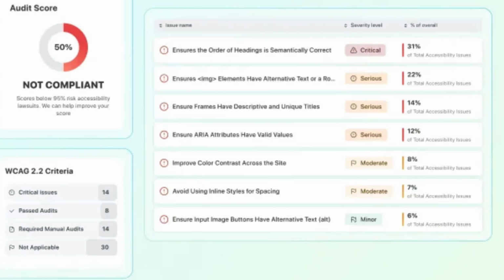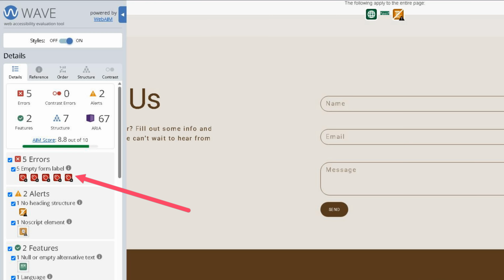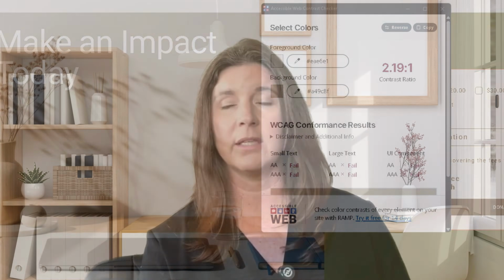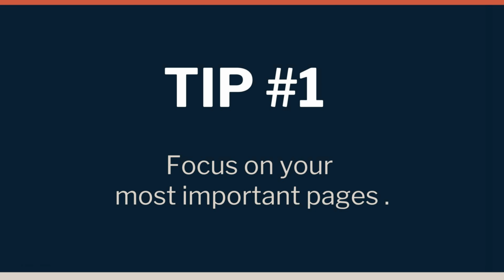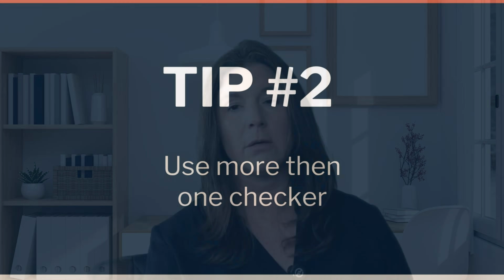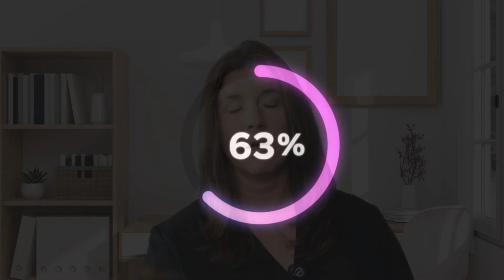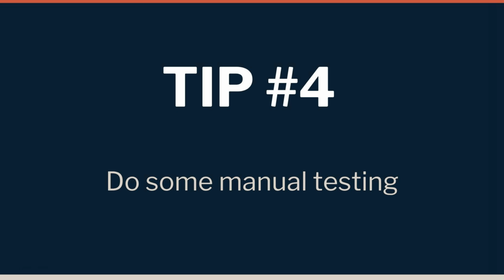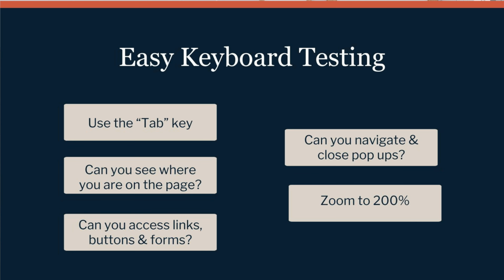Your Website's 'Perfect' Accessibility Score Is Lying to You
Are free website accessibility checkers actually accurate? Learn why these tools often provide misleading results and how to use them properly.

Many business owners rely on automated website accessibility checkers to test their sites. While these tools are a helpful starting point, they frequently miss complex barriers and provide false confidence. This video explains exactly why those scores can be misleading and how to interpret the data you receive.

We cover the specific limitations of automated testing tools so you can identify significant accessibility issues without being misled by a high score. You will learn how to balance these automated reports with manual testing strategies to ensure your site is truly usable for everyone. If you have ever felt confused by conflicting reports from different accessibility scanners, this breakdown clarifies the reality behind the numbers.

0:00 The Problem With Free Accessibility Checkers
1:03 What Checkers Actually Do Well
2:07 Where Automated Checkers Fall Short
3:20 Tip 1: Focus on Your Most Important Pages
4:02 Tip 2: Use More Than One Checker
4:29 Tip 3: Don't Chase a Perfect Score
5:31 Tip 4: Do Some Manual Testing
6:11 Why a Full Audit Still Matters
6:39 Your Next Steps